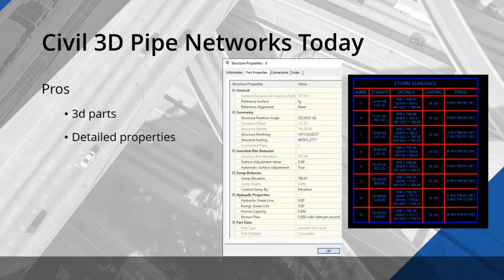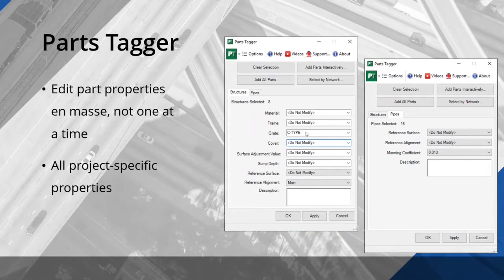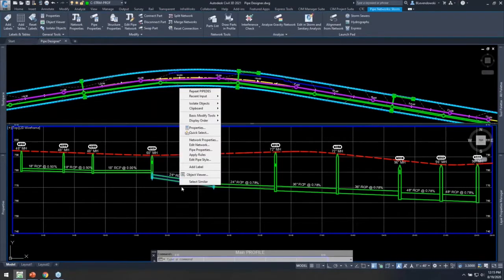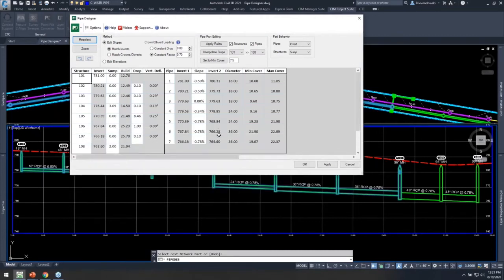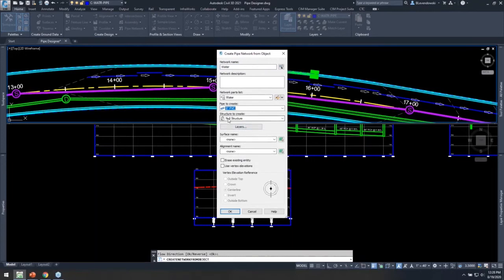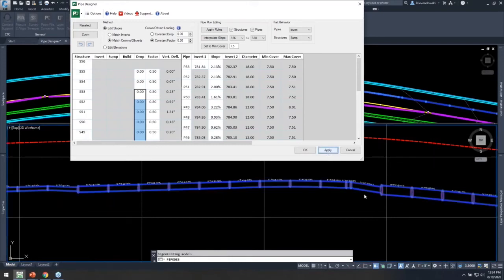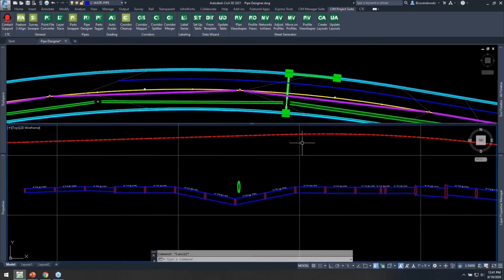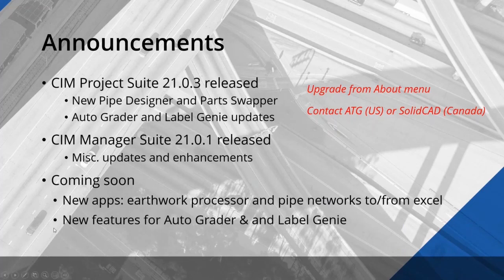CIM Project Manager - New and Improved Workflows for pipe networks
Work more efficiently with pipe networks using a dynamic pipe run designer, multiple part swapping, and manhole schedule automation
CTC CIM Project Manager for Autodesk AutoCAD Civil 3D